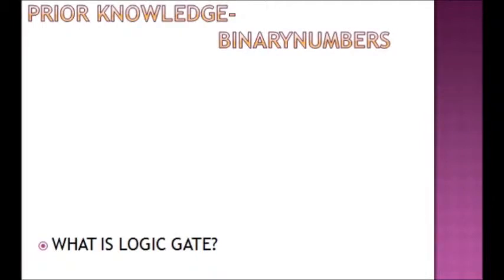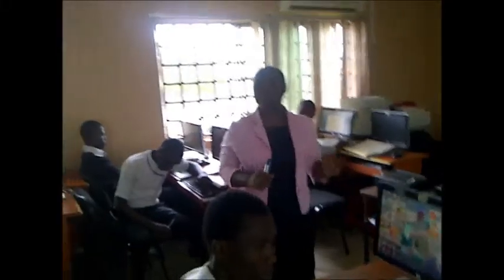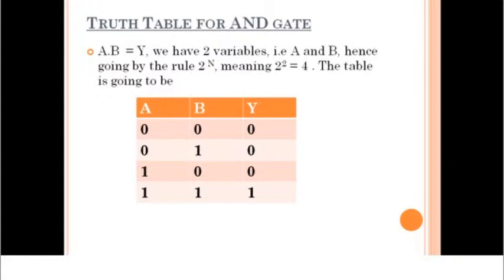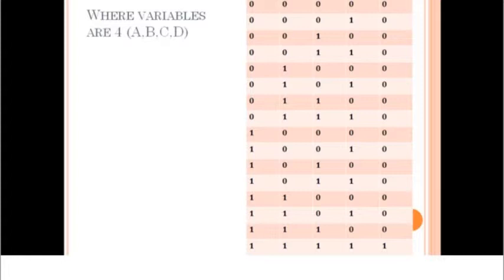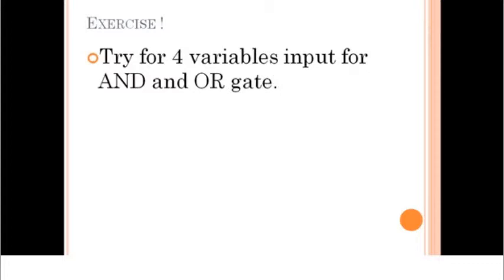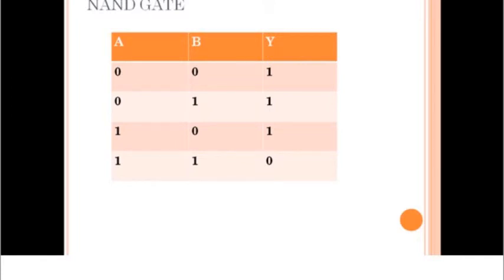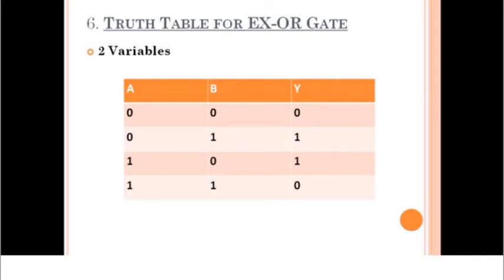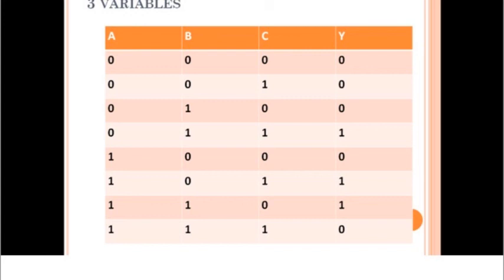LOGIC GATE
A video explaining the seven logic gates in its simplest form, and its representation in tabular form, known as Truth Table